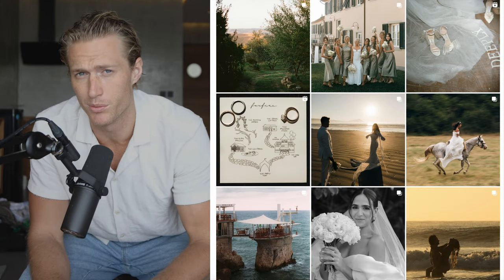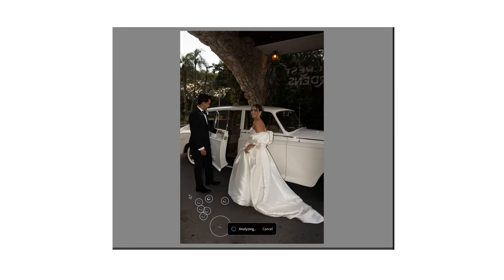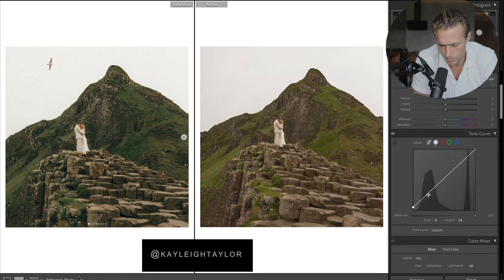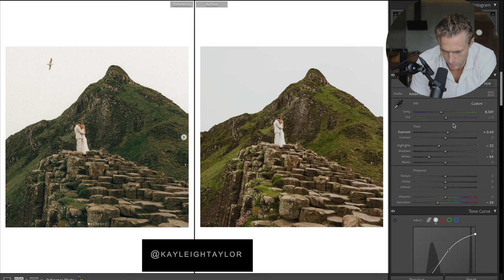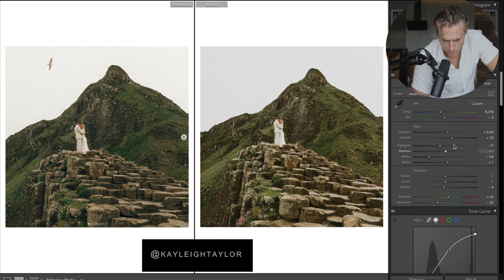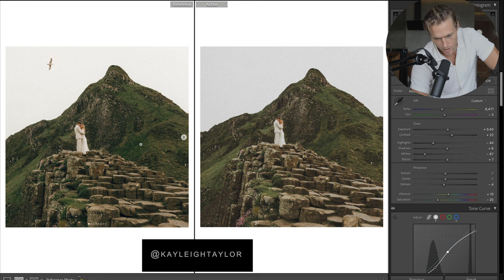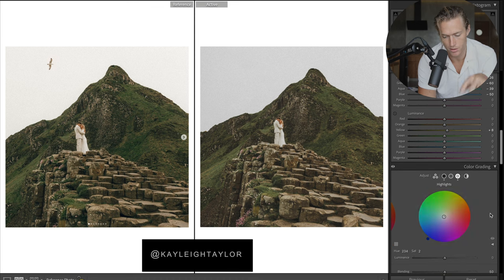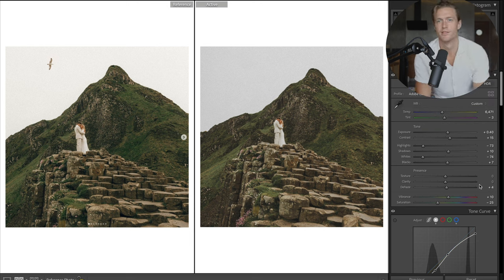Get The Wedding "FILM Look" In Lightroom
Give @kayleightaylor a follow!

Presets!

- 100+ Top quality presets (Limited time)
- 200+ Highest quality structured tutorials with raw images & presets included
- All delivered in the most effective learning format to lituarly reduce the learning time by years.

Luts!